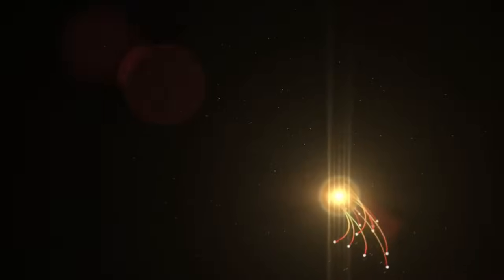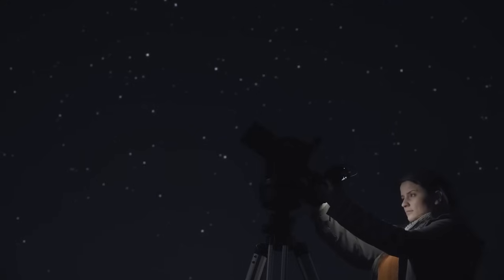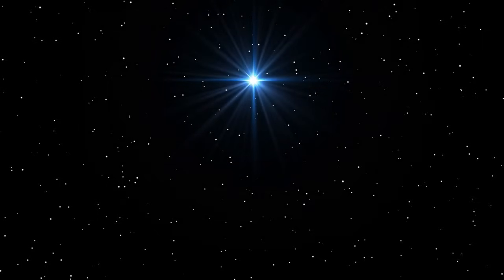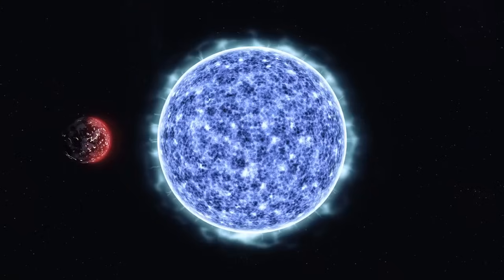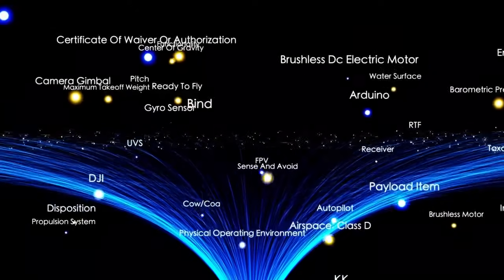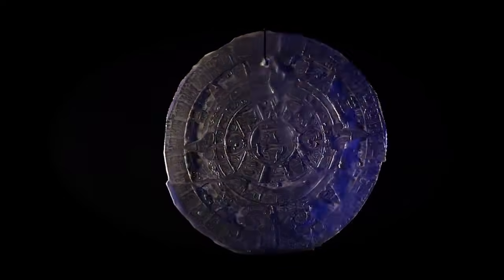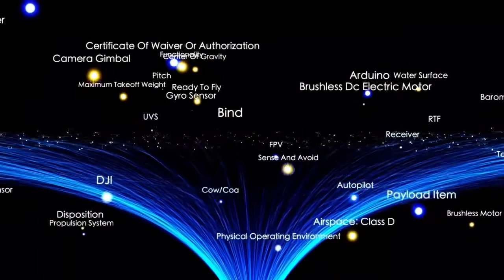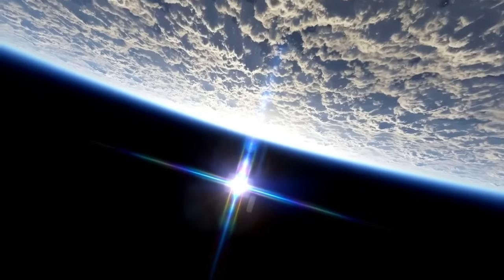James Webb Telescope Just Detected CHILLING Discovery About Betelgeuse Explosion